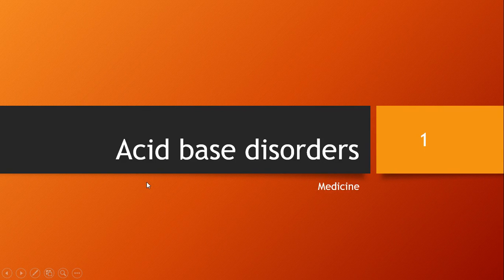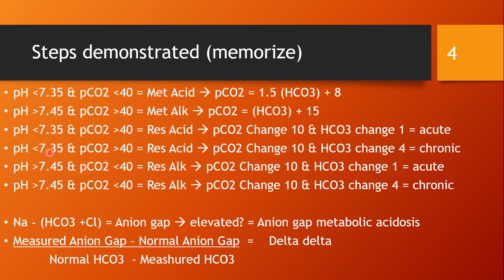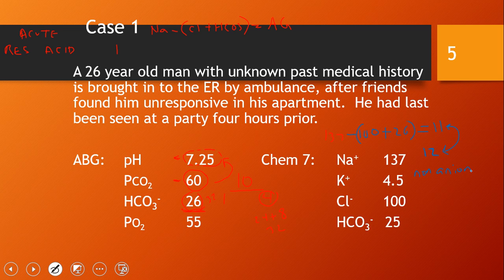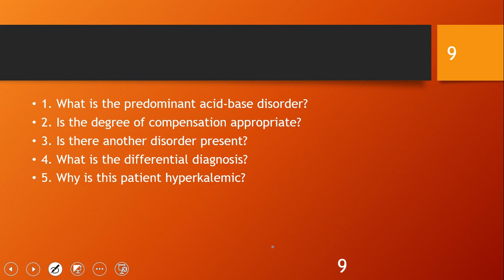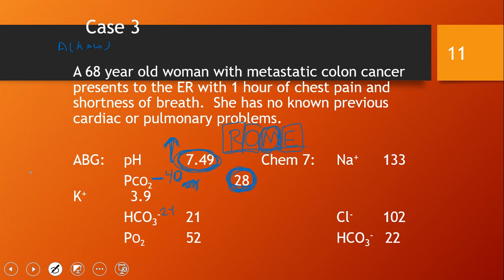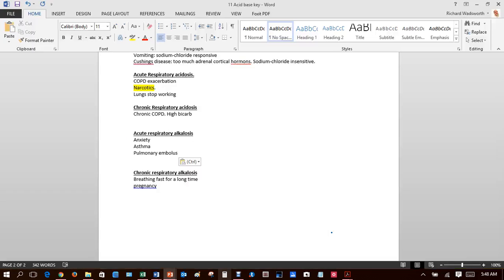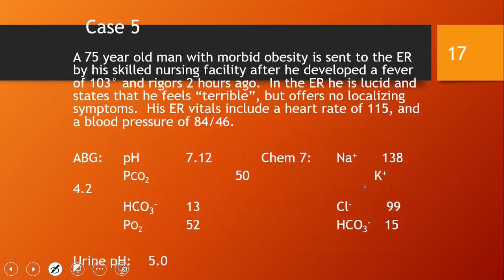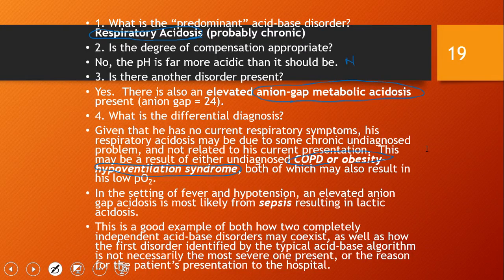solving acid base disorders